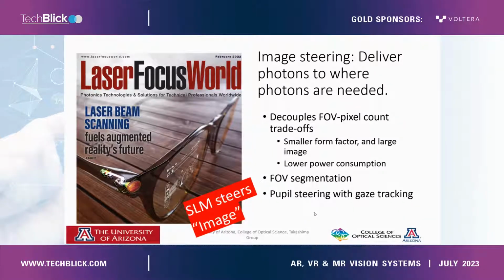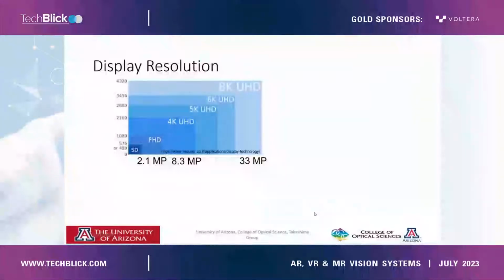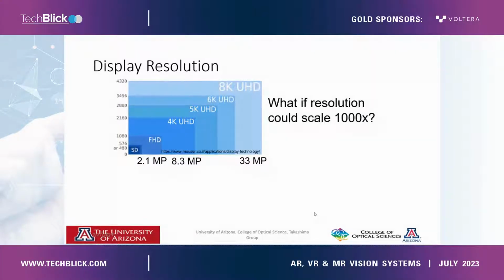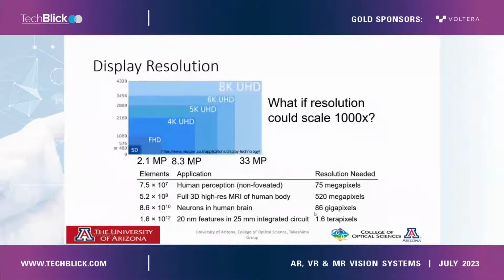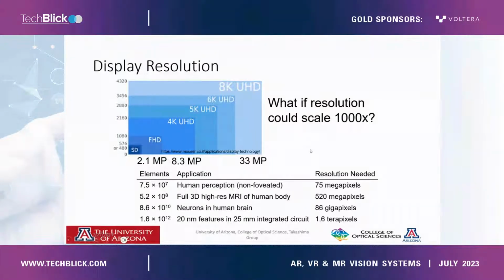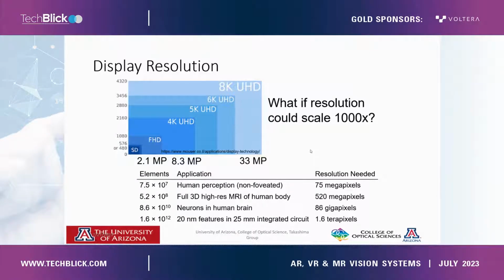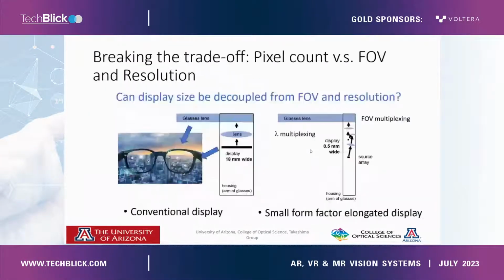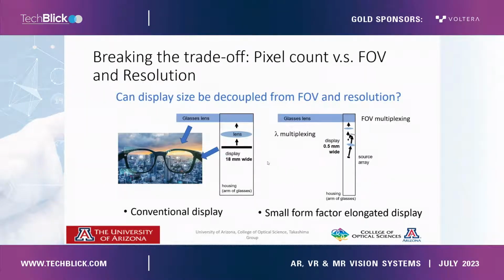The University of Arizona | Multiplexed image-transfer & dynamic image-steering for AR ...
Multiplexed image-transfer and dynamic image-steering for Augmented Reality Applications with Texas Instruments Digital Micromirror Device

Yuzuru Takashima, Professor

We address FOV expansion techniques in wavelength, polarization, angular, and illumination multiplexing/de-multiplexing enabled by high-speed MEMS-based display, Texas Instruments Digital Micromirror Device.

Micro Mechanical Electronics System based Spatial Light Modulators (MEMS-SLM) enables unique capability “Just in time image delivery” or steering images to where and when images are needed. The image steering-based display is uniquely categorized between the point-by-point laser retinal scanner and conventional micro display-lens based image formation. The image steering solves challenges dominated by classical tradeoffs in AR optics, such as image FOV, resolution and display size or form factor of optical engine.